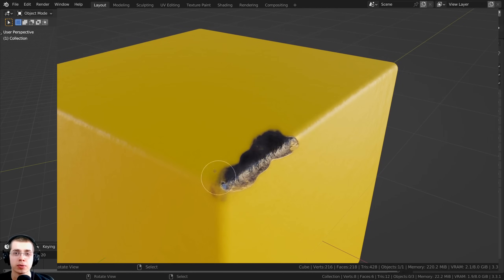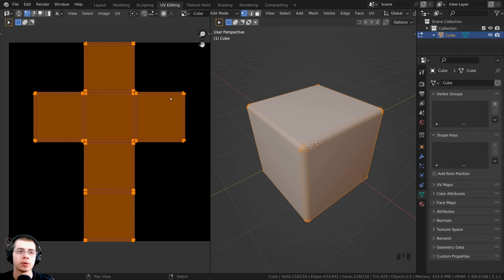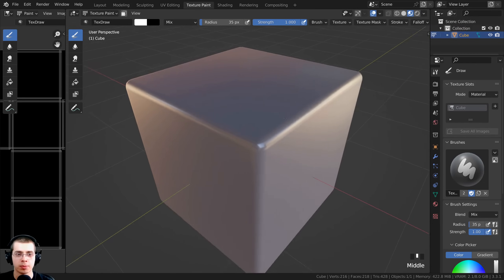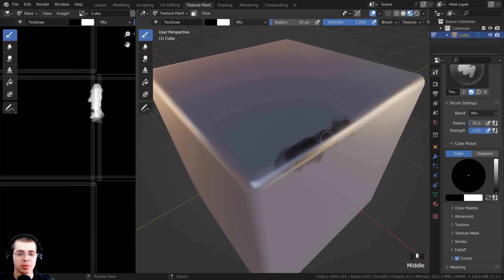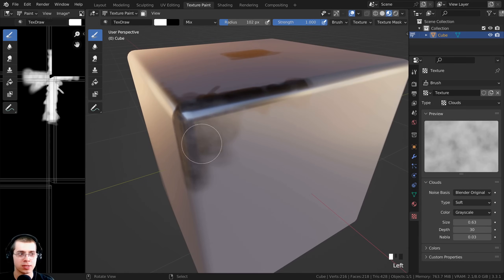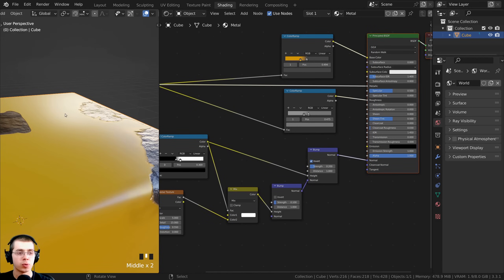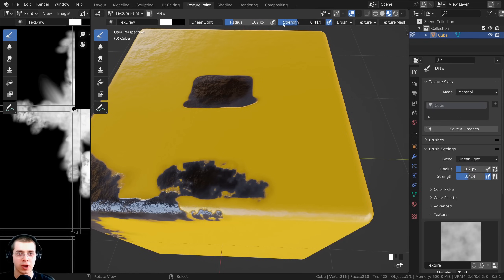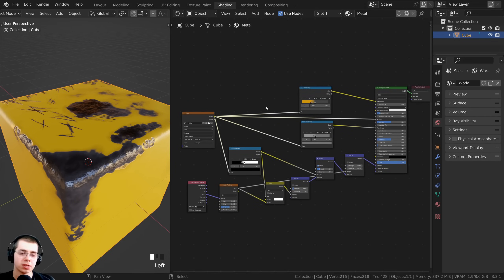Texture Paint Metallic Maps and Edge Wear (Blender Tutorial)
In this Blender tutorial I will show you how to texture paint metallic maps. I will also show you a really cool node setup, for texture painting edge wear on your objects.

● Timestamps:
0:00 Intro
0:53 3d Setup
1:27 Add Material and Texture
3:35 UV Unwrap the Object
4:21 Texture Painting Workspace
5:01 Drawing Tablets
5:34 Texture Painting
7:55 Save Texture Map
8:25 Node Setup for Edge Wear
15:11 Texture Paint Edge Wear
17:06 Save Texture Map
17:30 Bake to Texture Maps
18:14 Closing